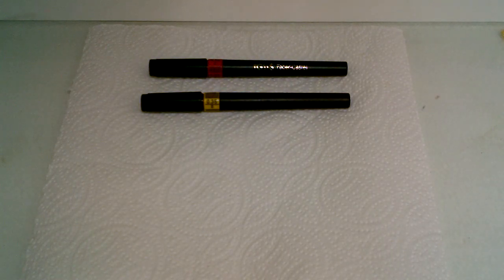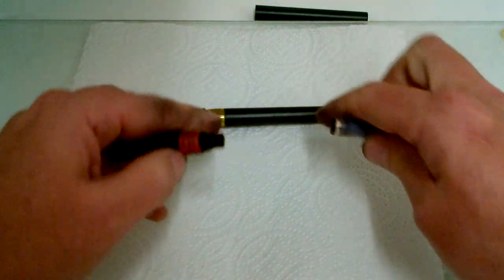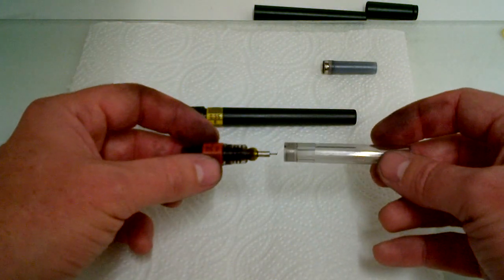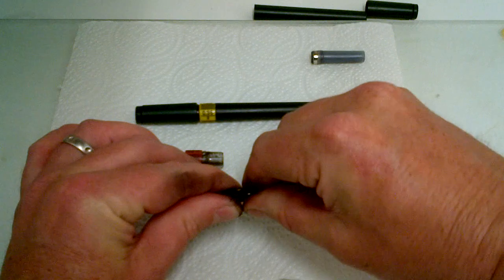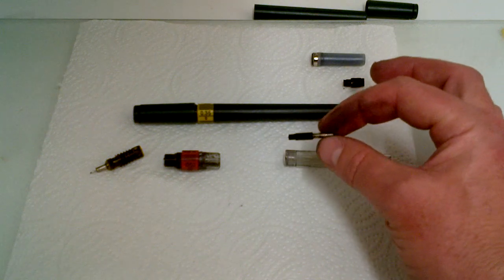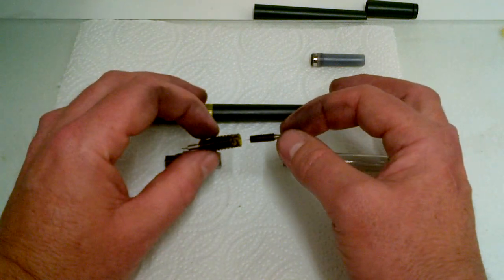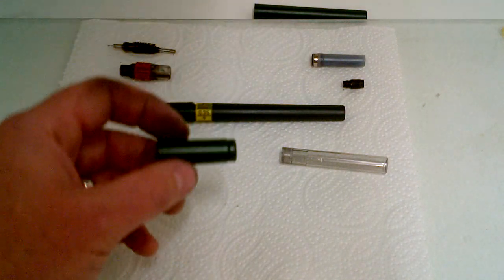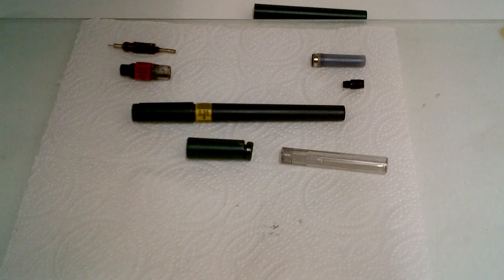Cleaning & Servicing 'Rapidograph' Faber Castell TG1-S Technical Pens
This short video explains how to service a technical drawing pen that has become blocked.